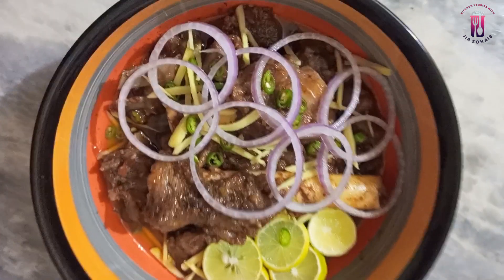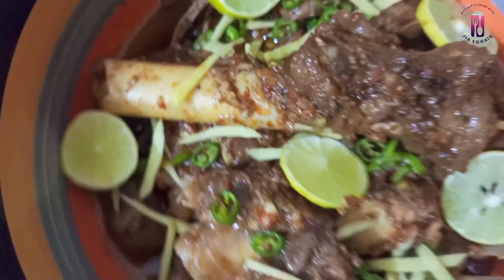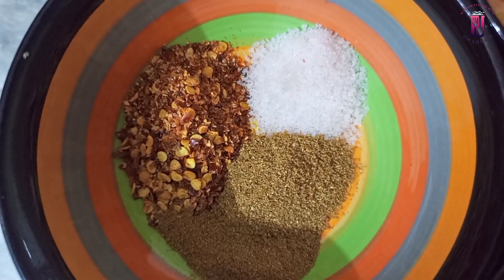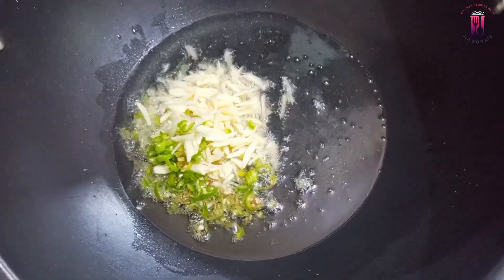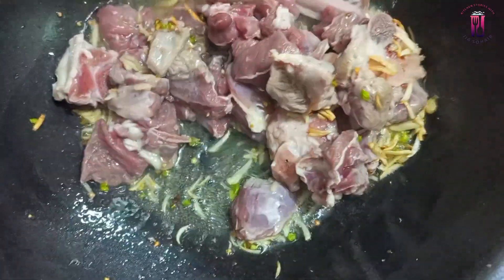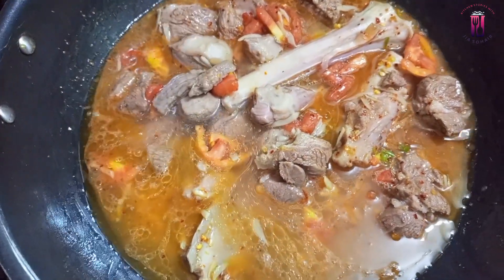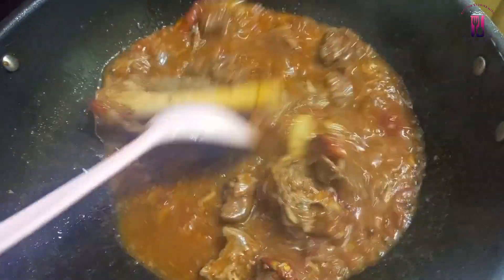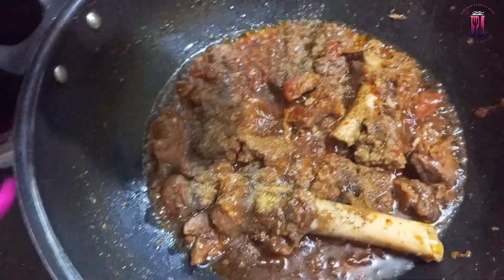Dhaba Style Mutton Karahi || Highway Style Mutton Karahi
Assalam-O-Alaikum My Youtube Family,
I am here with the new recipe of Dhaba Style Mutton Karahi || Highway Style Mutton Karahi|| Mutton Karahi. In this recipe you will learn how to make so much economical mutton karahi at your home by your own.